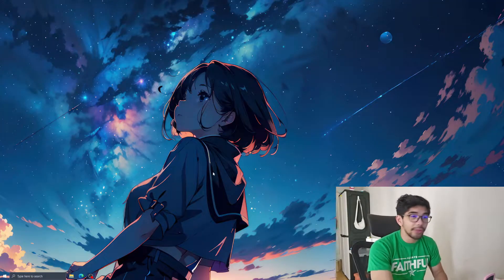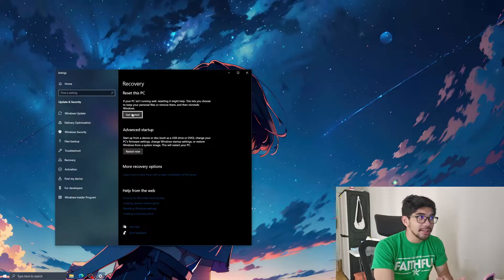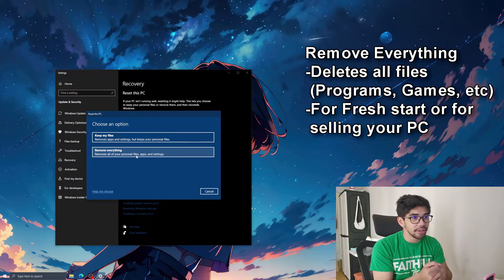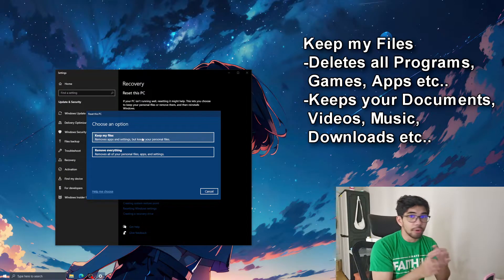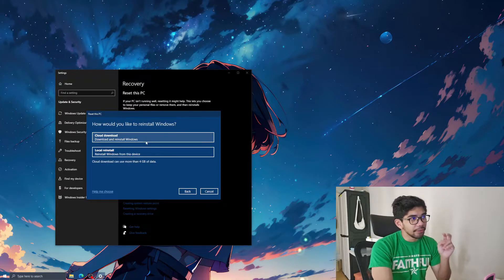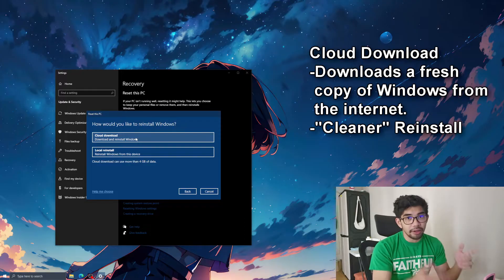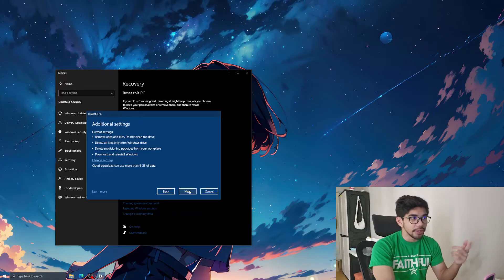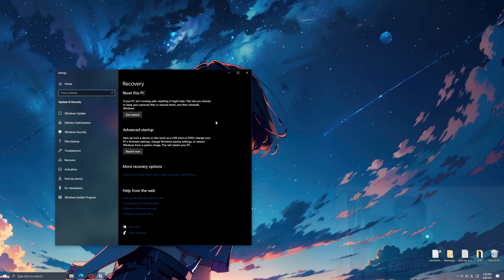[ENG/TAGALOG] HOW TO REFORMAT YOUR PC! (WINDOWS 10) IN 2 MINUTES!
Want me to build your PC? PM me through my facebook page!

We now have a discord server!